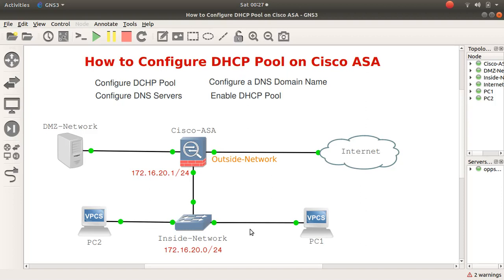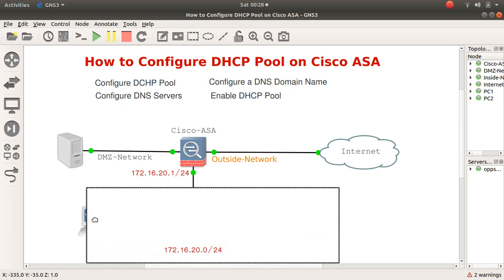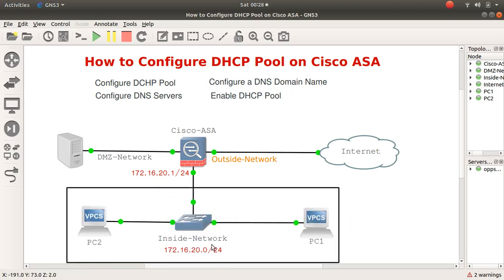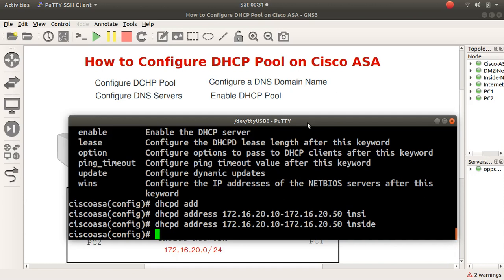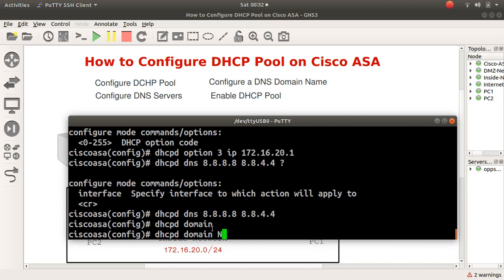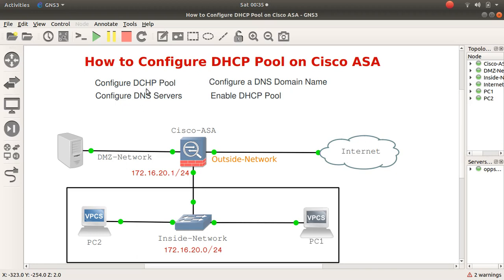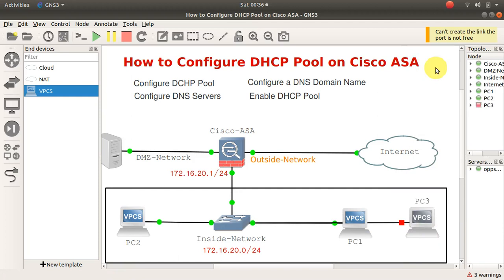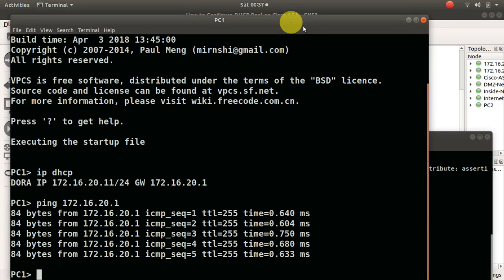How to Configure DHCP Pool on Cisco ASA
This video accurately shows you How to Configure DHCP Pool on Cisco ASA. The concept is the same for routers except this uses a syntax you will need to know.

Configure DCHP Pool
ciscoasa(config)# dhcpd address 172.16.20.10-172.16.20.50 inside

Configure Option 3 - Default Gateway | Gateway of Last Resort
ciscoasa(config)# dhcpd option 3 ip 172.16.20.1

Configure DNS Servers
ciscoasa(config)# dhcpd dns 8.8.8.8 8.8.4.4

Configure a DNS Domain Name
ciscoasa(config)# dhcpd domain NetAuth.net

Enable DHCP Pool
ciscoasa(config)# dhcpd enable inside

Verify DHCP Stats
show dhcp bindings
show dhcpd state
show dhcpd statistics

Bonus Configuration | How to configure a Cisco ASA Interface for Inside Network
ciscoasa(config)# interface gigabitEthernet 1/7 (As used in Lab)
ciscoasa(config-if)# description "LAN Network"
ciscoasa(config-if)# nameif inside
INFO: Security level for "inside" set to 100 by default.
ciscoasa(config-if)# ip address 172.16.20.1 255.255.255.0
ciscoasa(config-if)# no shut